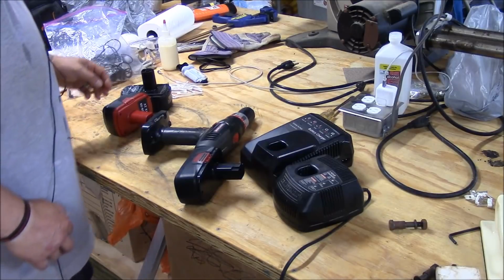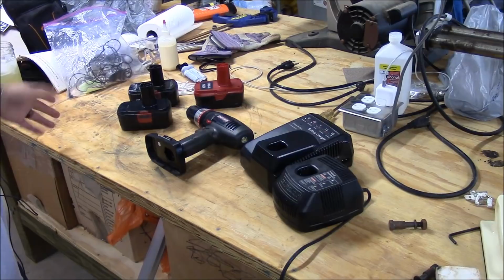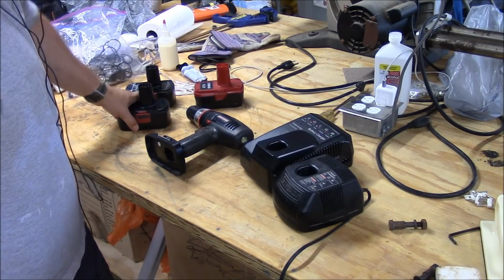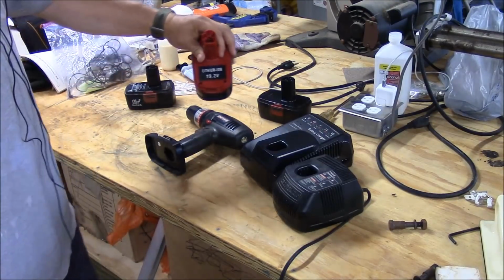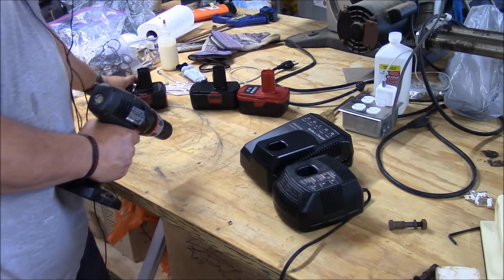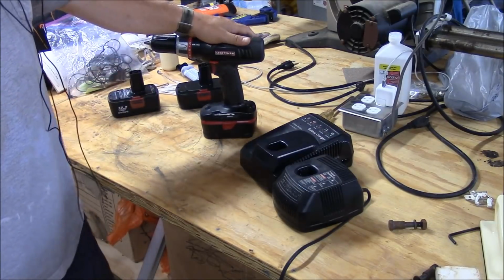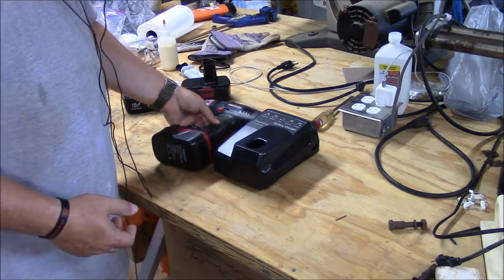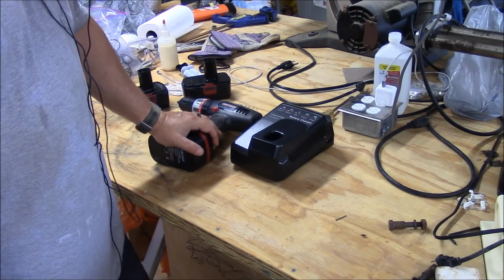Craftsman 19.2v Power Tool Hack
Got some older Craftsman 19.2v power tools that run on ni-cad batteries? Well, you can either keep paying through the nose for those old ni-cads batteries, or bring new life to your older tools through this hack. (OK, so it's not really a hack, but its something I didn't know, and perhaps you don't either... and it will bring new live to your older tools!)

Additional Tags:
ak47, ak 47, ak-47, IO I.O., concealed carry, ccw, .45, gun, firearm,
pistol, revolver, shotgun, rifle, knife, knives, gear, semi auto,
self, home, defense, shtf, wrol, prepping, prepper, prep, survival, 2a,
2nd amendment, glock, s&w, smith wesson, m&p, mossberg, remington,
ammo, ammunition, supplies, bug out bag, bob, b.o.b.,ar15, ar 15, m4,
m9, taurus pt92, 1911, 92fs, 9mm, 45 acp, 40 caliber, 38 spl, 357,
7.62, 5.56, 7.62x39, sks, mosin nagant, review, politics, springfield,
xd, .22, 12 gauge, sig sauer, ruger, .380, torah observant, hebrew,
israelite, yhwh, yahweh, yehshua, yahshua, hebrew roots, natsarim,
community living, jesus, moedim, feasts of yahweh, sukkot, passover,
day of atonement, III, 3%, homestead, homesteading, ozarks, nwa,
sabbath, commandment keeper, scriptures, bible, self sufficient,
self sufficiency, self reliance, prepper, prepping, survival,
survivalism, survivalist, survial kit, food storage, survival gear,
doomsday prepper, doomsday, living off the grid, offgrid living,
the homestead, urban homestead, shtfplan, earthquake, emergency,
dhs, disaster, cdp, ready, get ready, emergency preparedness,
hhs, phe, survial food, emergency food, be prepapred, zombie,
zombie apocalypse,